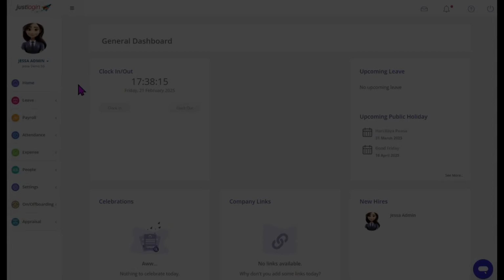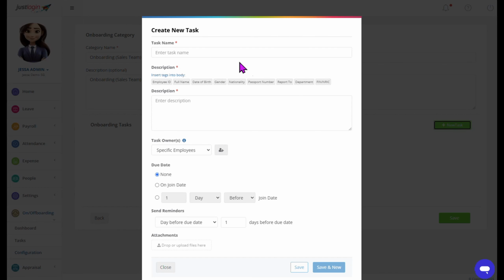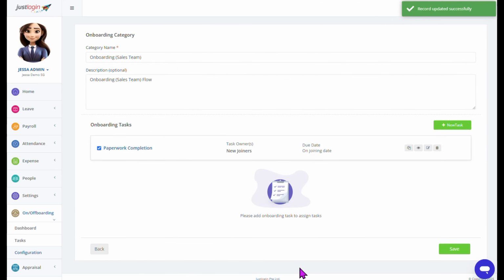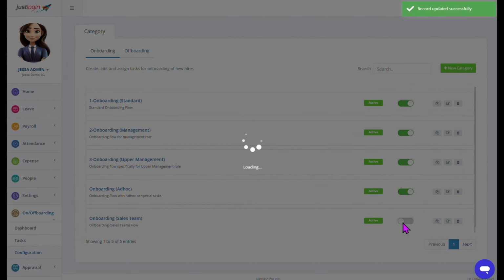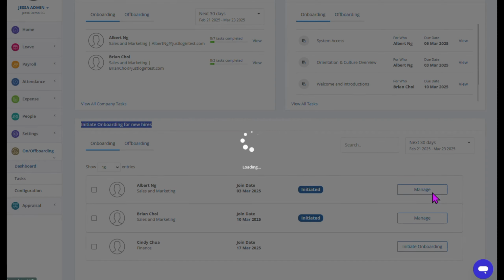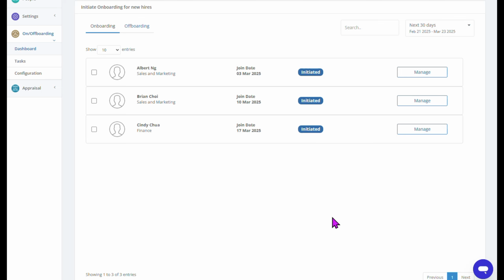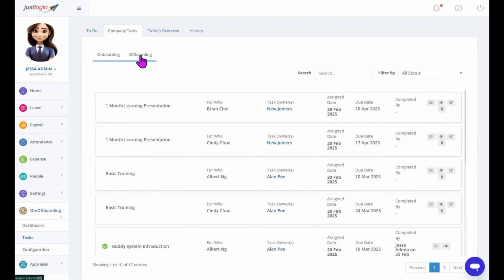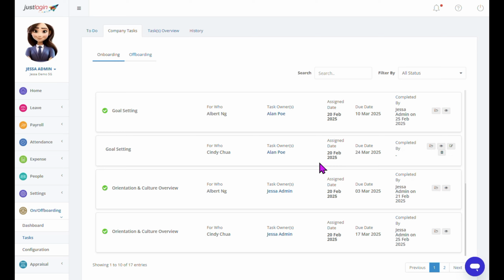JustLogin On/Offboarding Feature Walkthrough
Seamlessly manage employee transitions with JustLogin’s On/Offboarding feature! 🚀

In this walkthrough, we’ll show you how to:
✅ Automate onboarding tasks for a smooth new hire experience
✅ Set up checklists to ensure nothing gets missed
✅ Assign tasks to managers and HR teams effortlessly
✅ Streamline offboarding for a structured, hassle-free exit process

With JustLogin, HR can ensure a consistent, organised, and stress-free transition for every employee. Watch now and see how easy it is!

🔹 Ready to transform your onboarding and offboarding process? Visit JustLogin.com today!